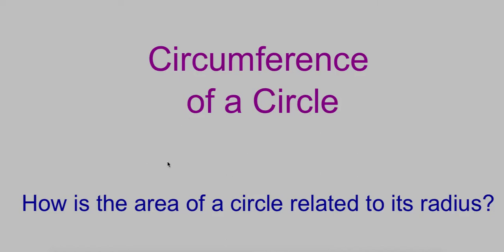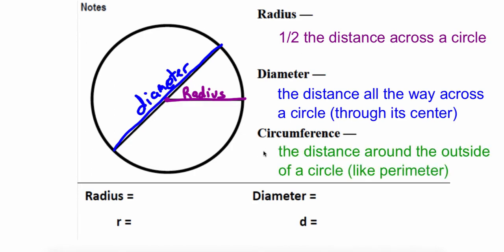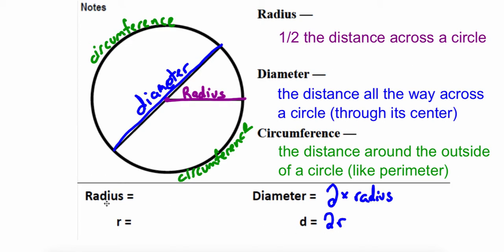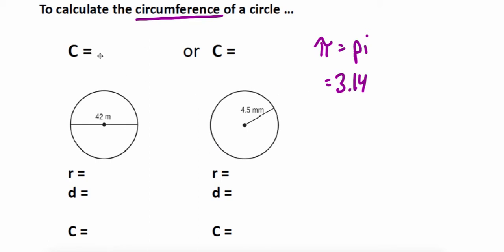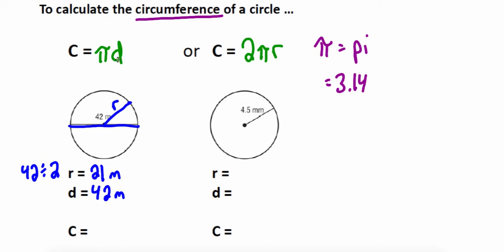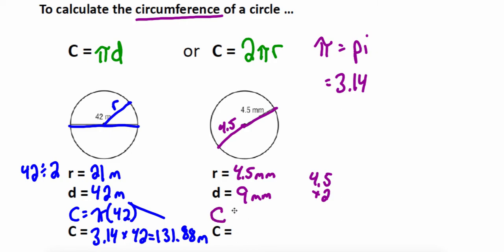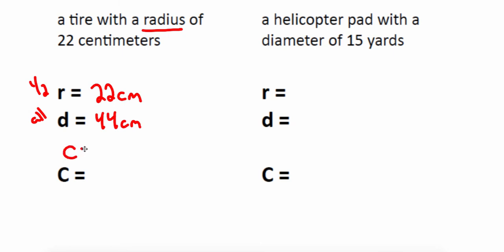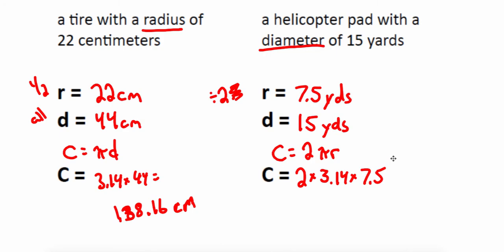Circumference of a Circle Video